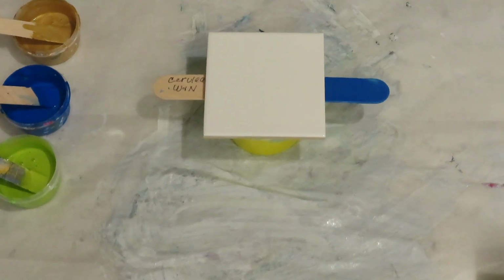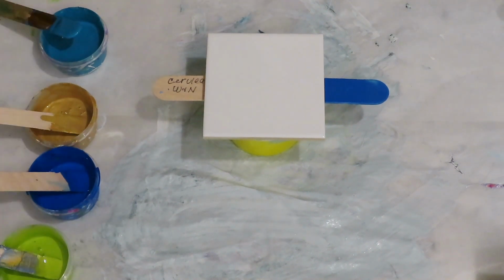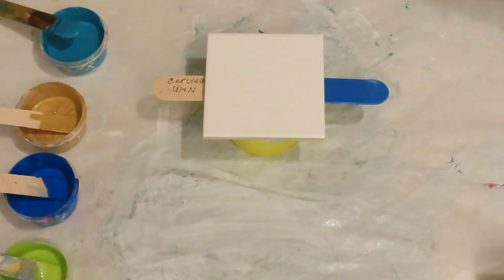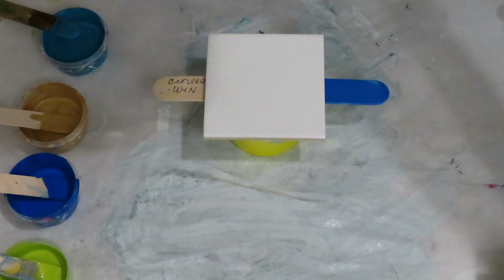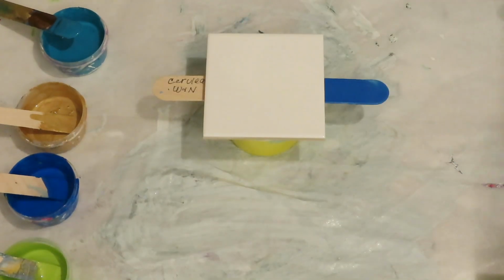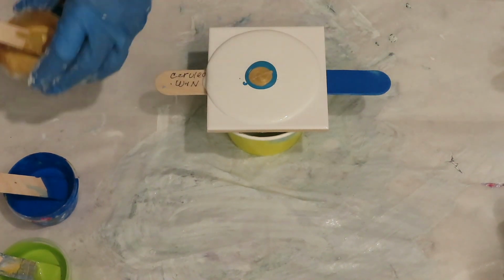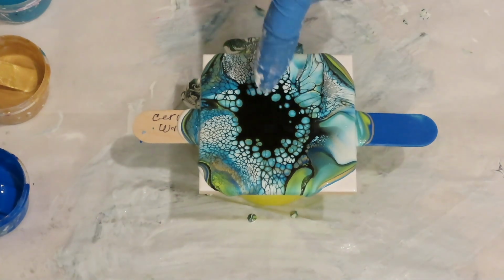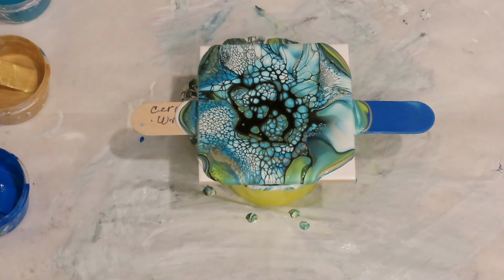Shelee Bloom Blowout Coasters 🎨 Fluid Art 🎨 Paint Pouring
Shelee Bloom Blowout Coasters 🎨 Fluid Art 🎨 Paint Pouring    I used my small blower (see in Amazon Link below) to blow out the colors on these coasters. My recipe is down below and my colors used are in the video.

PLEASE SHOP my link on AMAZON -  No additional cost to you. Shop for anything you want to get once you click in.

SHELEE RECIPE - I will revise this recipe as I get better results.  Please check back often for the changes.
NEW REVISED RECIPE-  USA OR Australian
BASE - Pillow
90%  Color Place Satin Interior White (Walmart)
10%  Golden Gac 800 - To help with cracking.

MEDIUM to mix with colors - UPDATED USA OR AUSTRALIAN
50% Behr High gloss Deep base 8300 or Behr 3653 Dynasty or Behr 3300 deep base enamel untinted. You can also use HGTV Ultra Deep Base from Lowes or Glidden Semi-Gloss Base 3 untinted from Home Depot
25%  Minwax Polycrylic
25% Jo Sonja Varnish Or Brite Tone Varnish or just Jo Sonja without Minwax.

Tube paints work the best.  You can also use pigments. Make sure you dissolve the pigments in Polycrylic or Jo Sonja Varnish first. To thicken use Liquitex matt gel medium..   You can thin down your paints with Polycrylic or Jo Sonja. Or a little bit of water.

USA CELL Activator -  UPDATED USA Recipe only
Make this a little thinner than the pillow or paints.
3 Teaspoons Floetrol (USA)
1 Teaspoon Amsterdam Titanium White paint
4 drops of Minwax Wood Conditioner
4 drops Liquitex Acrylic Ink  - If you have it.
1/2 Teaspoon Elmers Glue-All

AUSTRALIAN recipe only for Cell activator - The Base pillow and Medium are the same as the USA recipe above.
3 1/2 Teaspoons Australian Floetrol -  1  Teaspoon Amsterdam Titanium White

I use at least one transparent color in my blooms. You can change the cell activator color, it seems  Amsterdam Paints work the best, but you can try other Tube Paints. I like to use Amsterdam Black Oxide and Amsterdam Titanium white. I always cover my paintings with a box to help prevent cracking.  Do not dry under a fan.

Go here to sign up USE CODE sheleeart15PP Great Class and you learn so much with the private Facebook Group. Free recipes and videos, ongoing learning.  For USA artists, this brings the price down to only $60 USD, from $99 AUD.  See the latest recipes and tips on the FACEBOOK page.